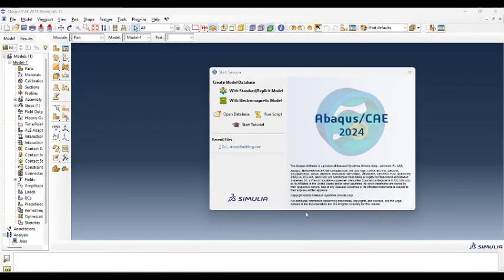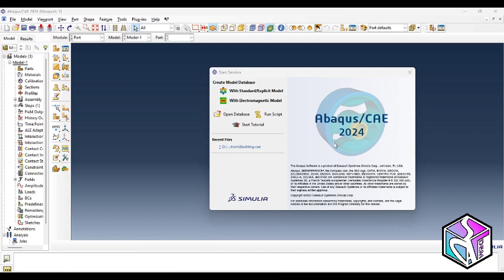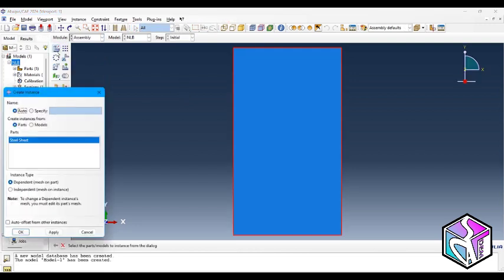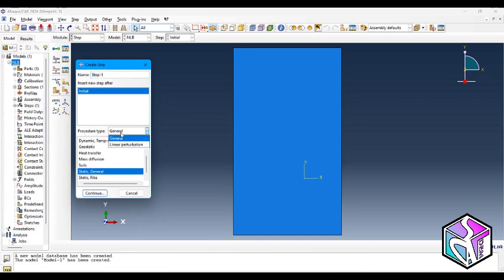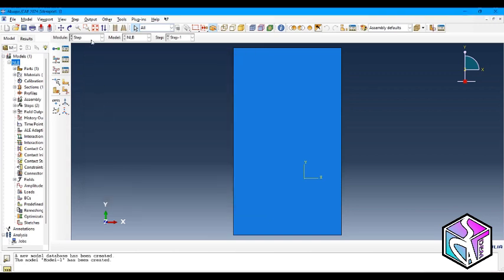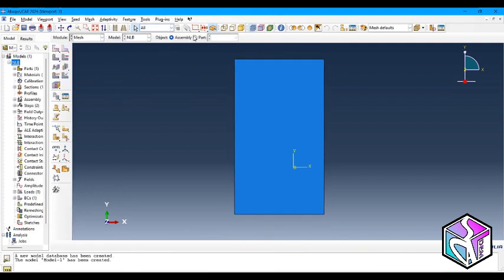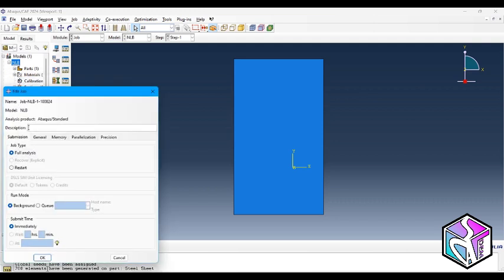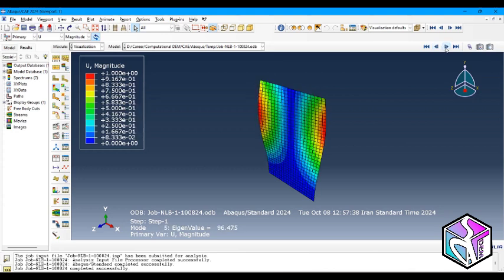Abaqus Tutorial: Linear Buckling of Sheet Metal | FEA in 10 Minutes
In this Abaqus tutorial, we simulate the linear buckling behavior of a sheet metal structure. Buckling is a critical failure mode in thin-walled components, and this analysis helps predict the critical load at which structural instability begins.

Whether you're studying structural mechanics, thin shell structures, or preparing for design validation, this tutorial provides a step-by-step approach to simulate buckling using Abaqus.

Chapters:
Start: 0:00
Intro: 0:05
Part: 1:29
Property: 2:54
Assembly: 4:30
Step: 4:41
Load: 6:07
Mesh: 7:04
Job: 7:28
Visualization: 8:05

Topics Covered:
✅ What is linear buckling and when to use it
✅ Setting up a 3D metal sheet model for buckling analysis
✅ Applying boundary conditions and compressive loads
✅ Creating a buckling step in Abaqus
✅ Running the job and interpreting buckling modes and eigenvalues

This video is part of the “Abaqus in 10 Minutes” series for fast, practical learning.

💬 Questions? Drop them below, and I’ll respond!